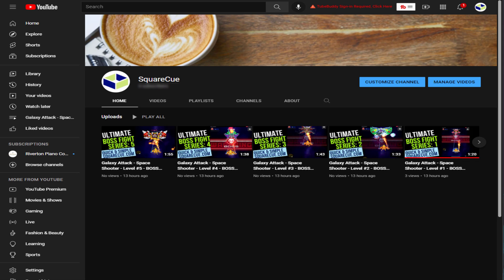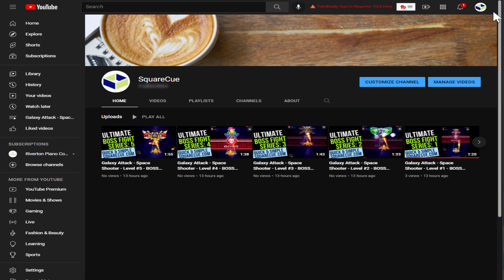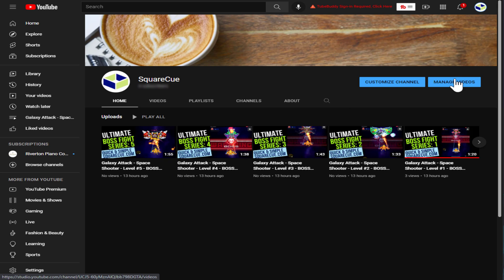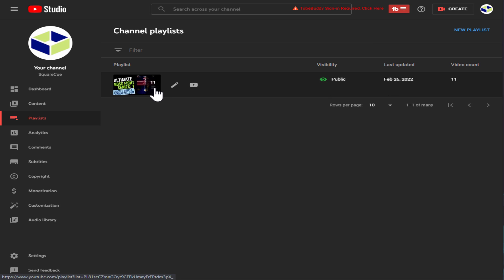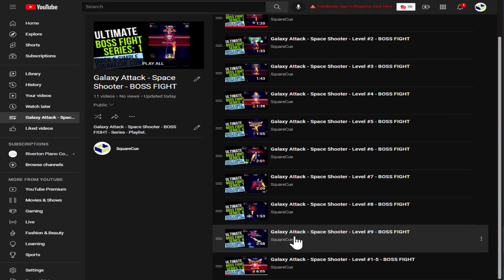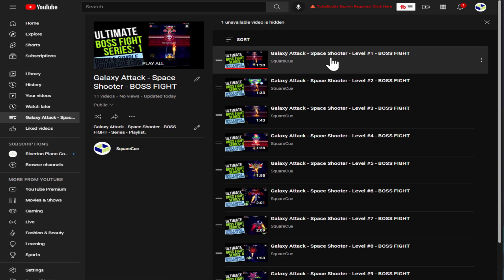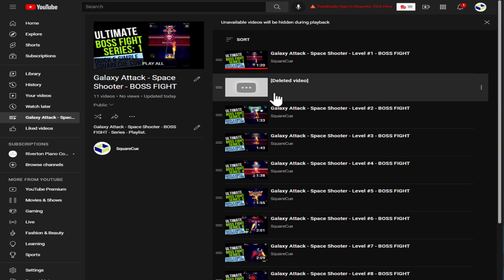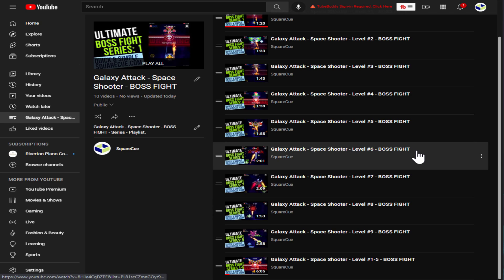How to Fix YouTube Playlist Numbering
In this video, we talk about How to Fix YouTube Playlist Numbering. You may have deleted a video, but the number is still being counted in your YouTube Playlist, this will quickly show you how to resolve that.

Words of Wisdom: HAPPINESS COMES FROM WITHIN!